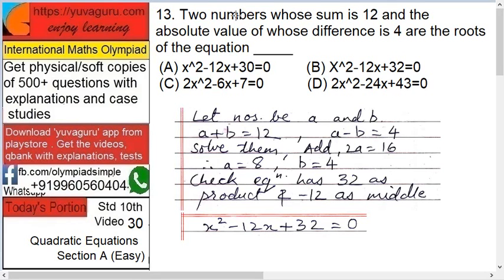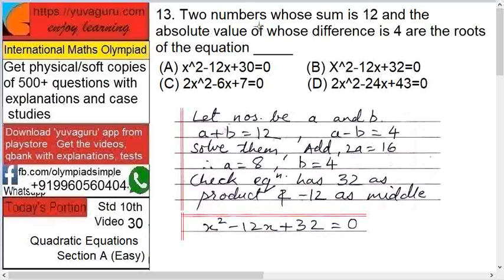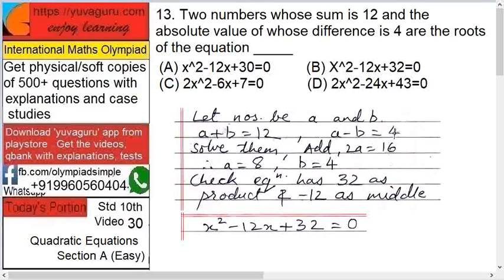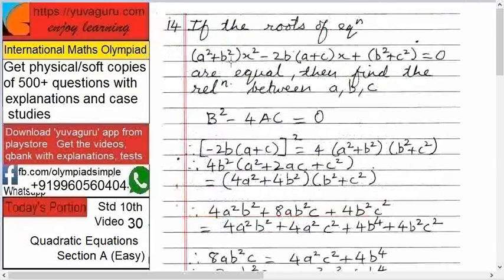30IMO Int Maths Olympiad Video Std 10 Quadratic Equations freeVideo3 by Vishal Mantri